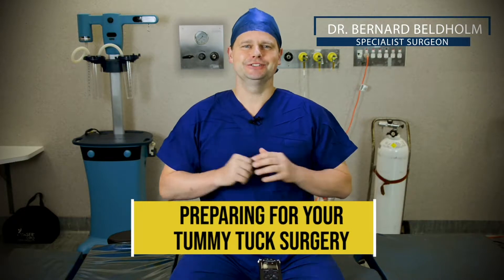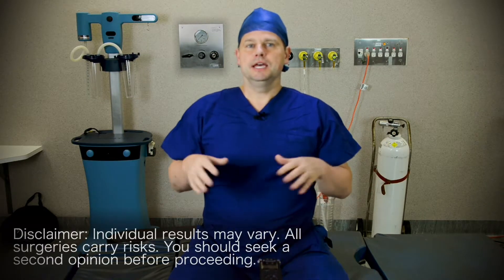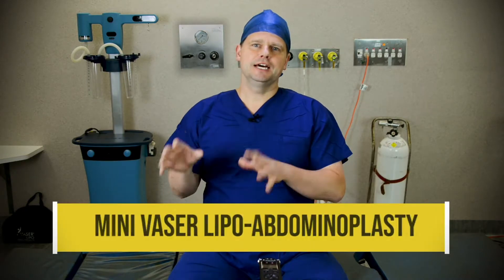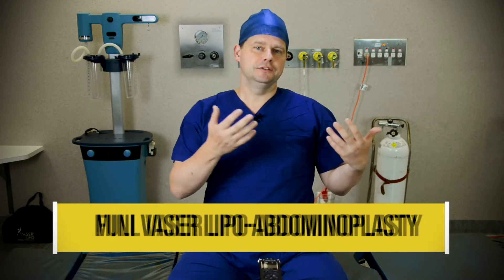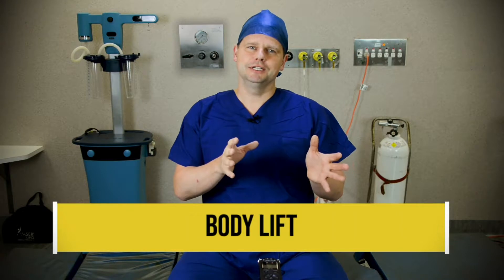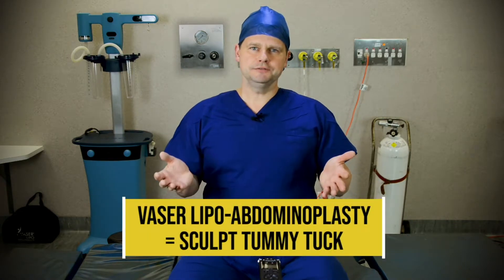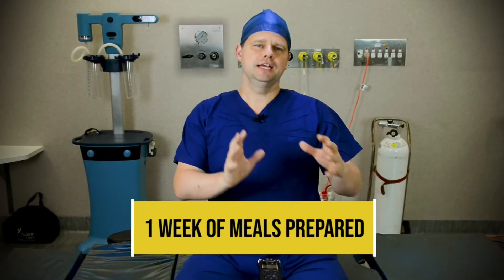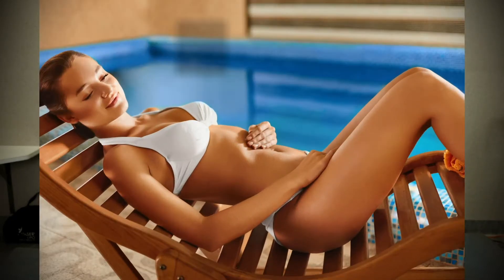Preparing for your abdominoplasty surgery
You will need to take anywhere from 10 days to 4 weeks off of work depending on the procedure, and you won’t be able to drive at first. There is a lot to plan! But don’t let that overwhelm you. There are simple steps you can take to start preparing today.

Here are a few quick tips for getting through your first week of recovery:

-Prepare and freeze at least one week worth of meals
-Put clothing in an easily accessible place
-Plan for a ride to and from follow-up appointments
-Pick up your medications
-Get your living room, bathroom and bedroom “recovery ready”

Understanding recovery and how to plan for it

The first three days to one week after body contouring surgery are usually the hardest. Your mobility will be limited for up to several weeks, and moving around can be a bit challenging. That is why it is so important to prepare your home, pet care, medications, meals and more well in advance of surgery. First, let’s take a look at your recovery time since it varies by procedure. This will help you get an idea of how to plan for the days and weeks following surgery.

Recovery time for Dr. Beldholm’s abdominoplasty procedures:

-Mini Vaser Lipo Abdominoplasty: Off Work: 10 days to 2 weeks, Driving: 10 days
-Full Vaser Lipo Abdominoplasty: Overnight in hospital, Off Work: 3-4 weeks, Driving: 2-3 weeks
-Extended Vaser Lipo Abdominoplasty: Overnight hospital stay, Off Work: 3-4 weeks, Driving: 2-3 weeks
-Body Lift: 1-3 day hospital stay, Off Work: 3-4 weeks, Driving: 2-3 weeks

Learn expert tips and tricks for making your recovery comfortable and easy
Patients who prepare for abdominoplasty surgery in advance have the easiest recovery. We have put together a comprehensive guide filled with tips from hundreds of Dr. Beldholm’s abdominoplasty patients.

Dr Bernard Beldholm M.B.B.S B.Sc(Med) FRACS is a Specialist surgeon focused on:

Cosmetic enhancement of:
- Face
- Breast
-Tummy

This YouTube channel aims to educate and hopefully entertain you.

We welcome your comments!

30 Belmore Rd
Lorn, NSW 2320
Australia

Any surgical or invasive procedure carries risks. Before proceeding, you should seek a second opinion from a qualified health practitioner. Results, recovery & potential complications will vary for each individual patient. Photos & videos featured are not a guarantee that your results will be the same & do not guarantee a particular surgical outcome. Content on our Instagram page & other social media pages is published with the consent of our patients. The content featured is general in nature and does not constitute medical advice. Immediate post-op results may differ from the final result.